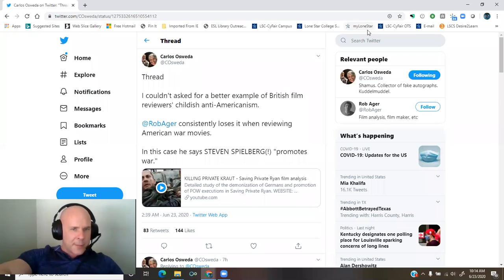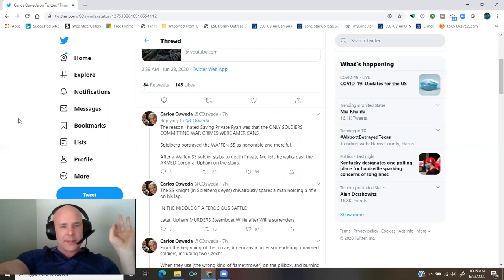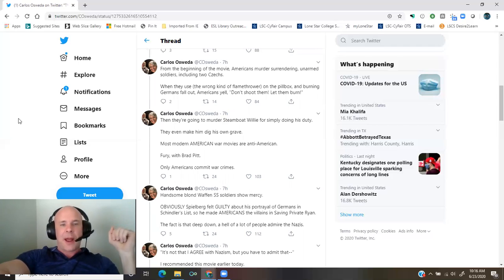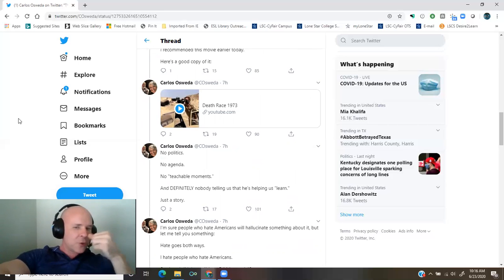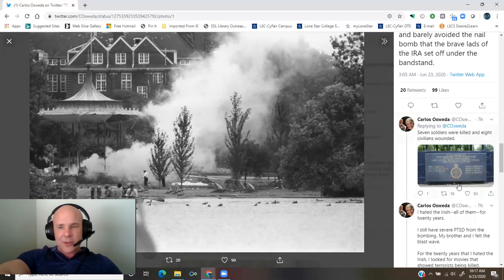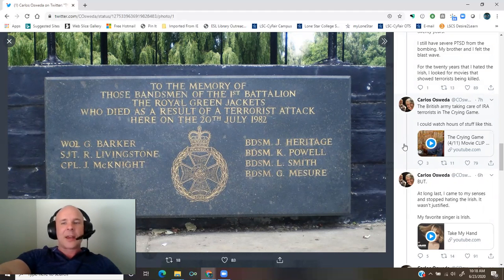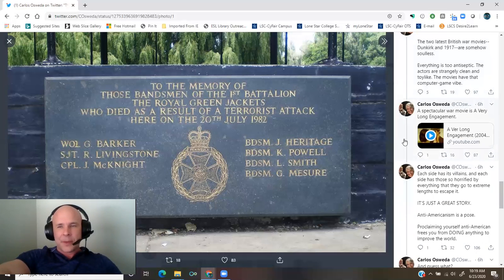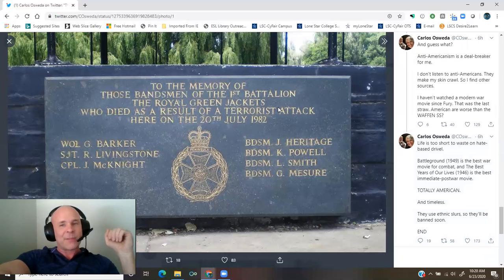explains war movies' descent into simpleminded anti-Americanism.